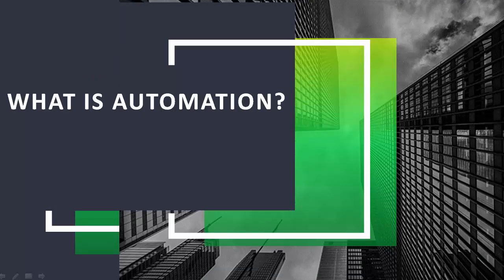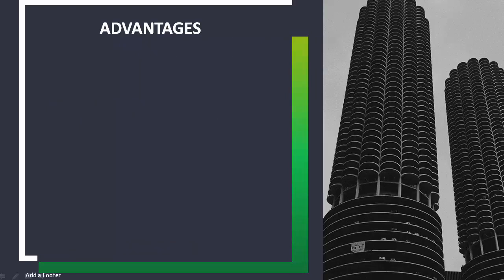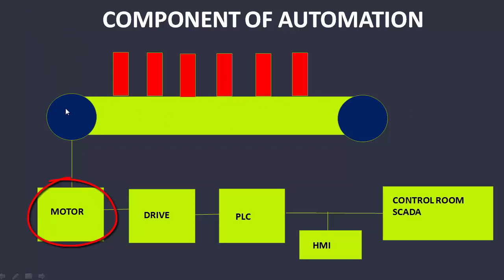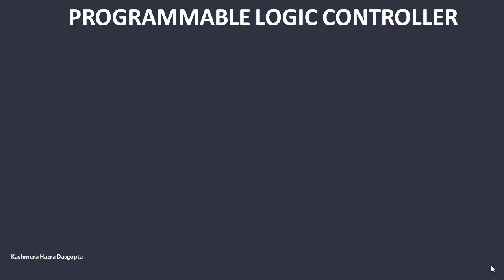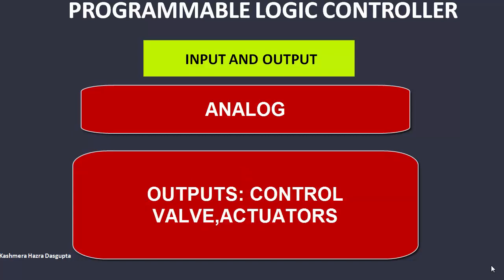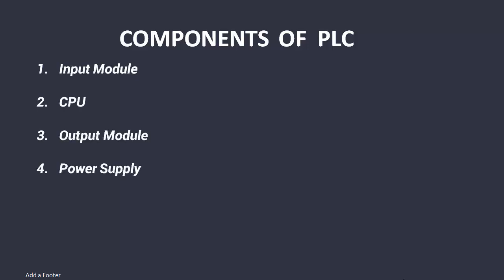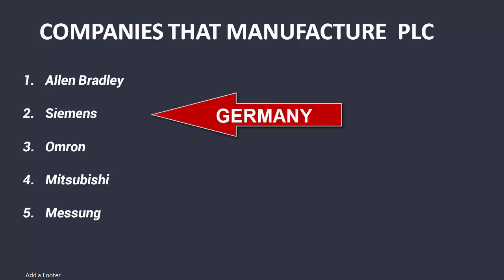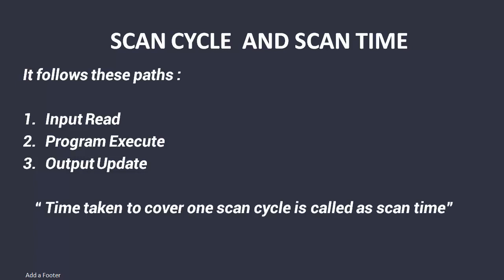INTRODUCTION TO AUTOMATION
I am uploading a course on Automation.
This is a video on introduction to automation,next video will be on Allen bradlley software which is very commonly used PLC software.We will learn various PLC programing in the coming videos.
your support matters alot!